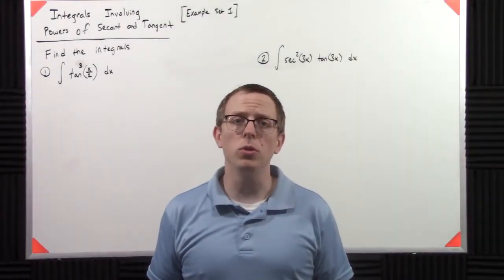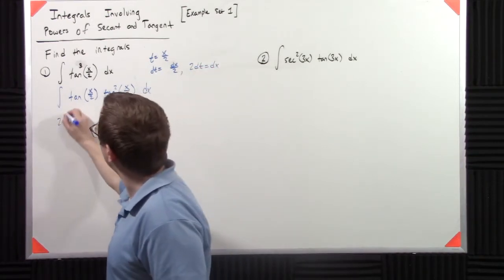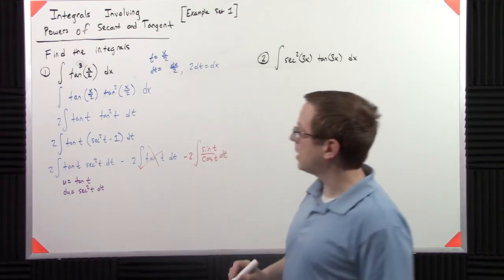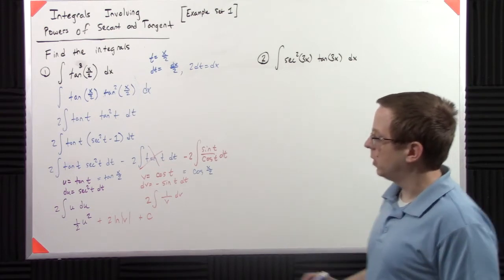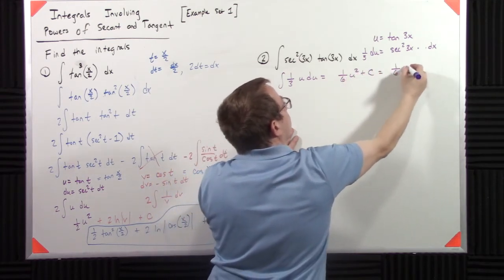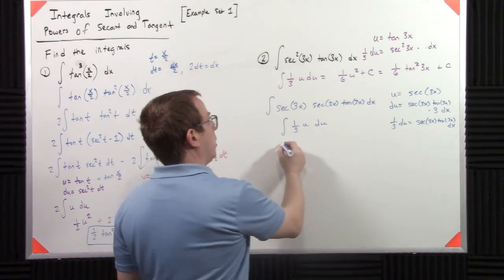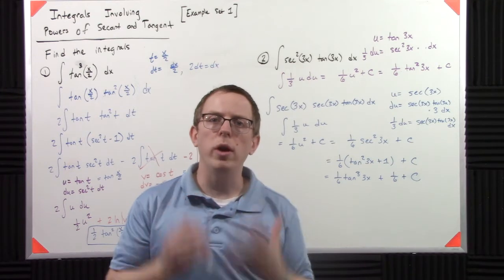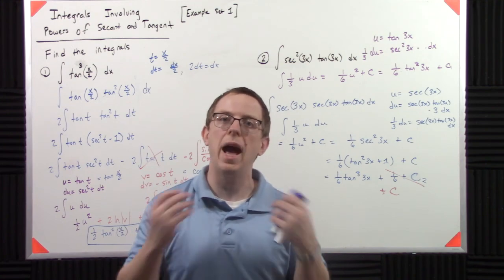08.03.06 - Integrals Involving Powers of Secant and Tangent [Example Set 1]